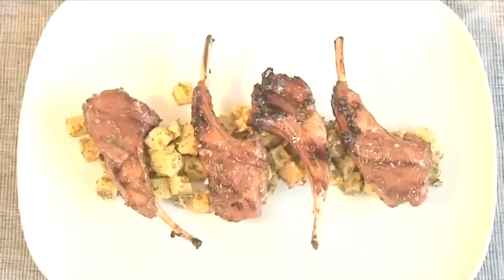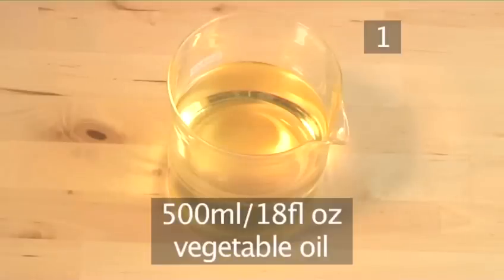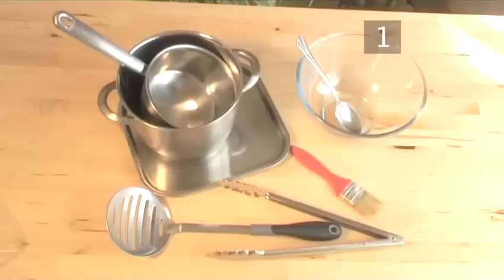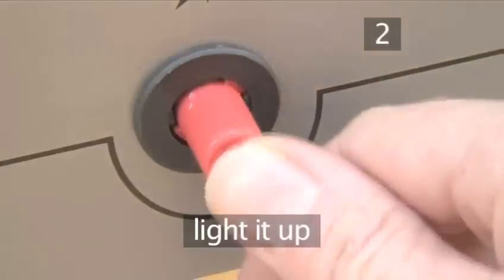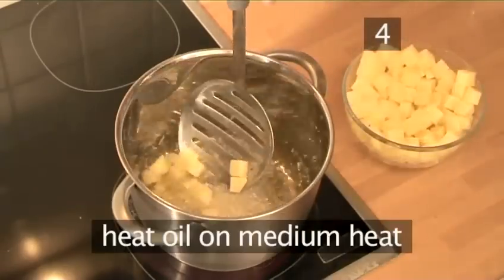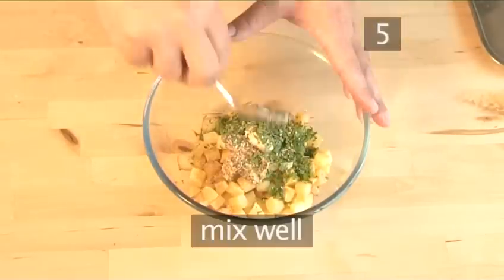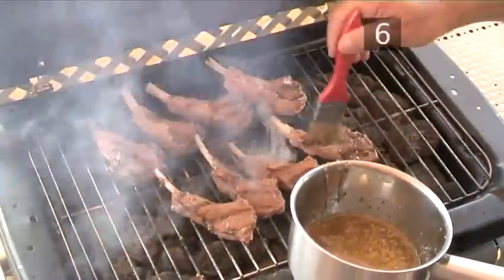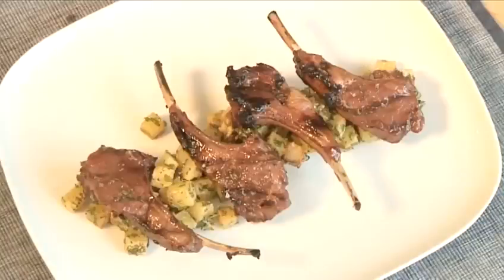How To Grill Lamb Chops In Honey Rosemary With Mustard Potatoes